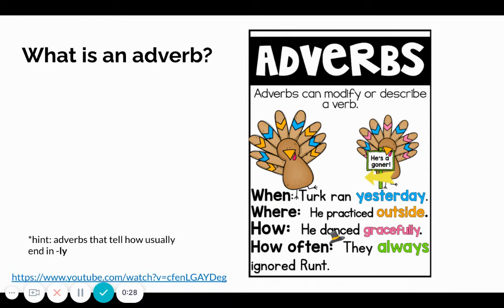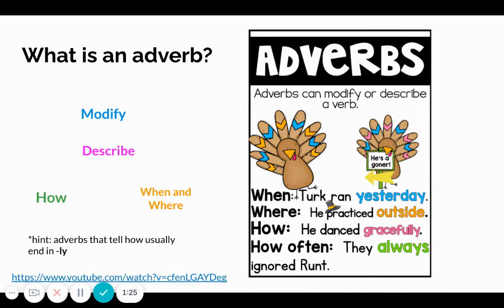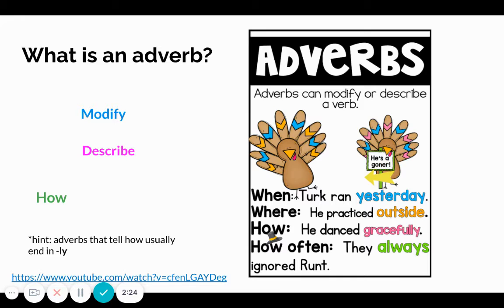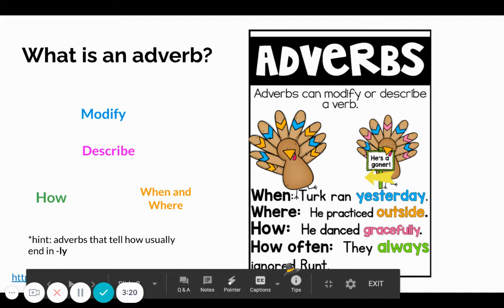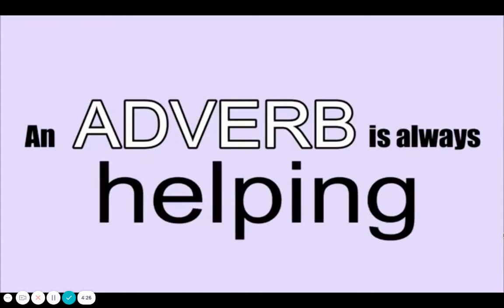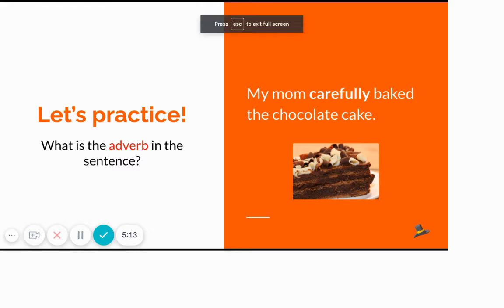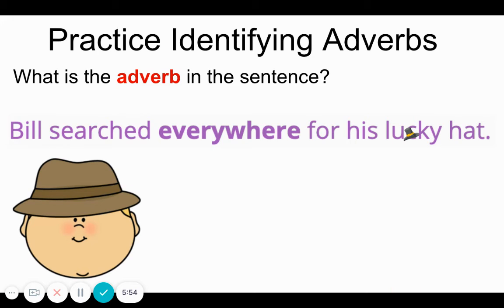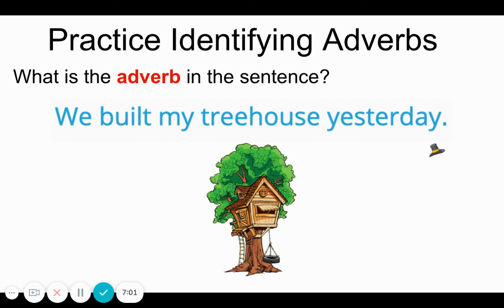Adverbs Turk & Runt Google Slides